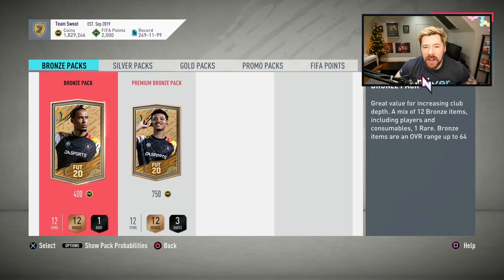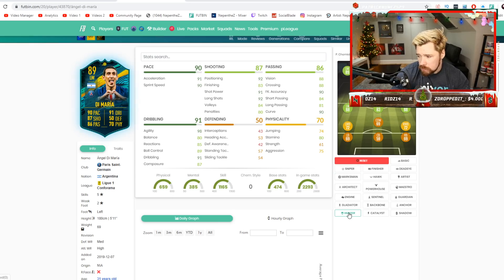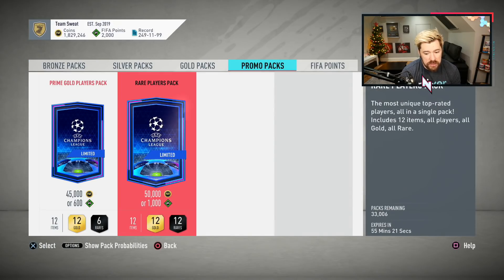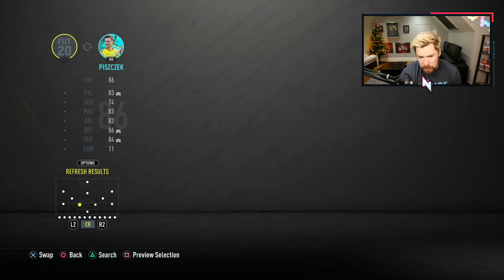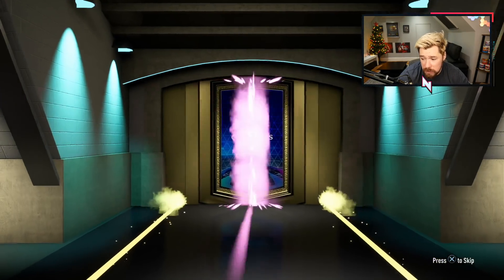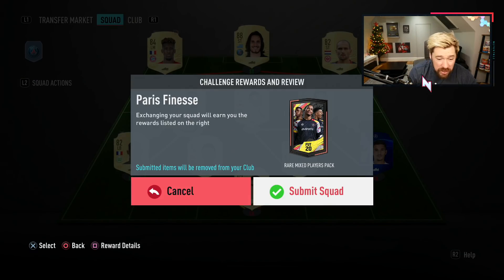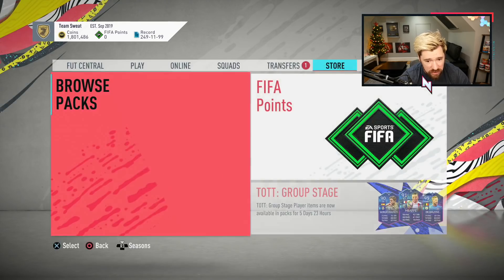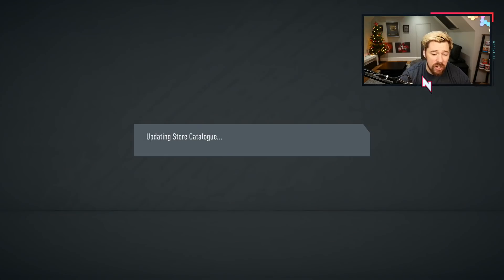AMAZING MOMENTS SBC DI MARIA! (89, LW) - FIFA 20 Ultimate Team